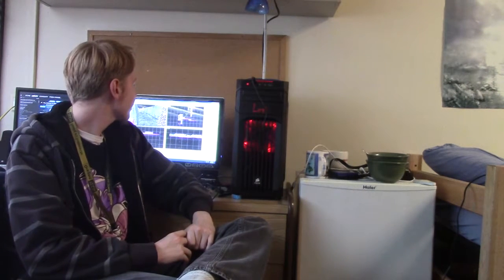ALONE - MEET THE TEAM: Levi "levit123"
The project leader and level designer for Alone introduces himself, and discusses his role in the project.

It really helps out the channel, and it only takes a second. Thanks!